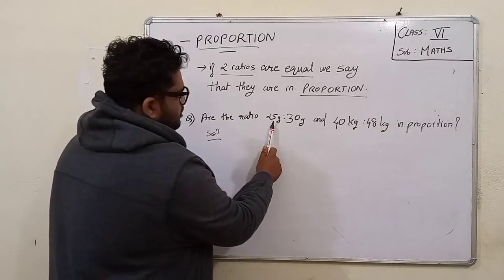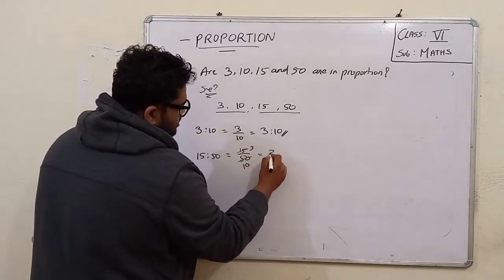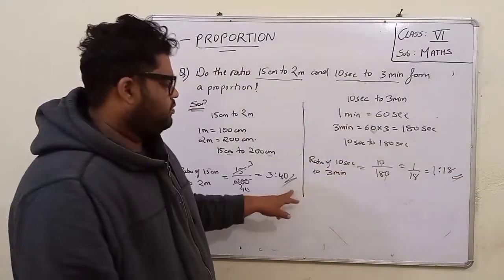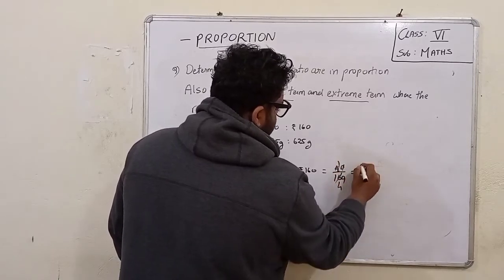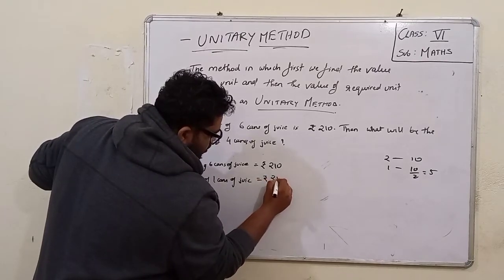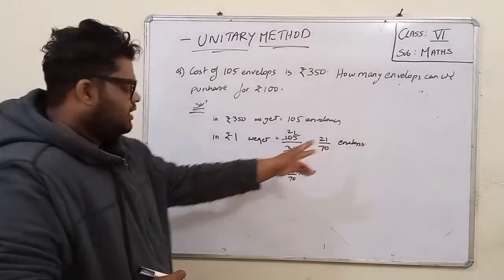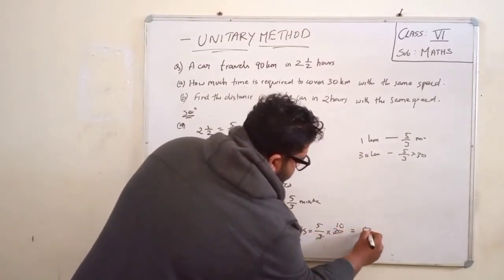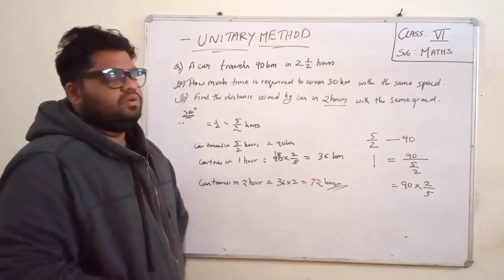Ratio and proportion part2